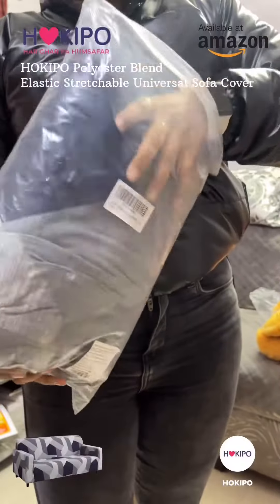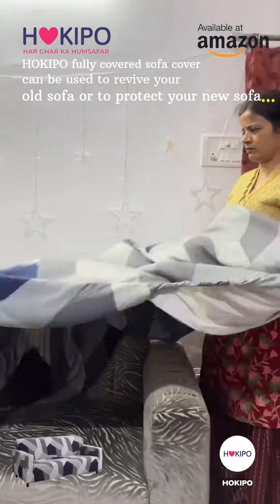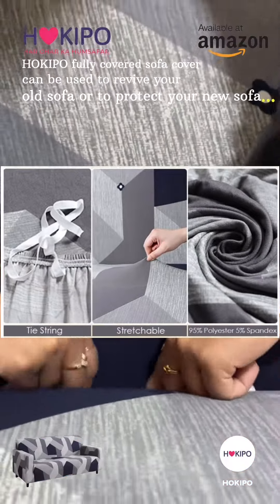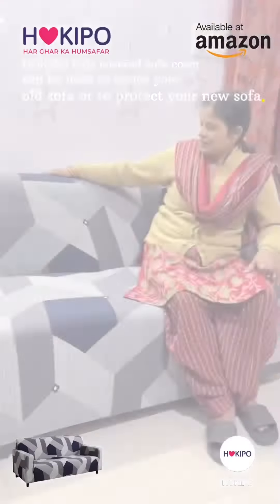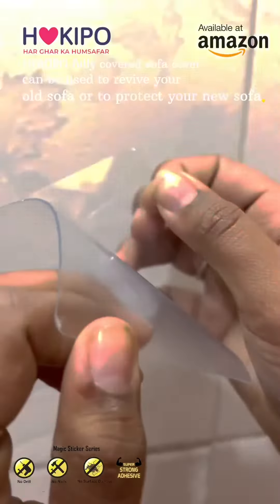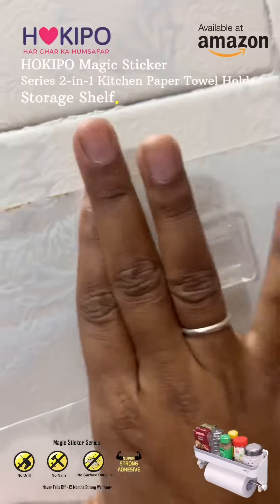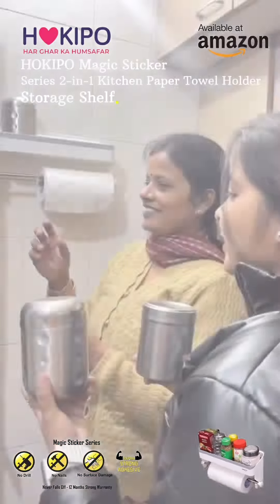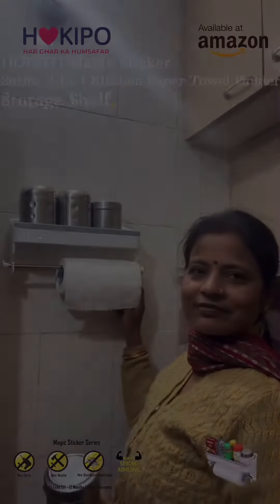Fall in love with every detail as you add a touch of HOKIPO with stretchable sofa covers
Thanks to @hokipo.in: Har ghar ka hamsafar!
Fall in love with every detail as you add a touch of romance to your space with stretchable sofa covers
Go to the @hokipo.in website
Wide range of home decor, furnishing and accessories
Most cozy, soft and quirky products available
No compromise in Quality
fast delivery and safe packaging.

@thatgirlyouwished x @hokipo.in
Check out collection of frill sofa covers today and celebrate the month of love with HOKIPO
[Home decor, home furnishing, comfortor, ac blanket, hokipo, curtains, utility items, travel, lifestyle, decor, accessories, beds, linens, seo, collab, ad, influencer, explore]